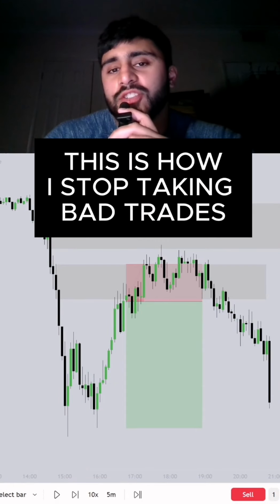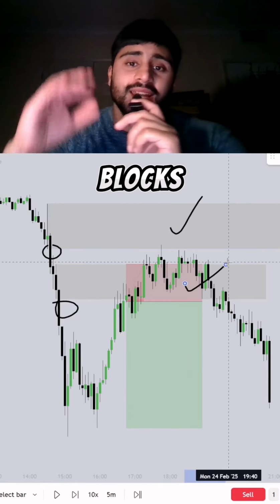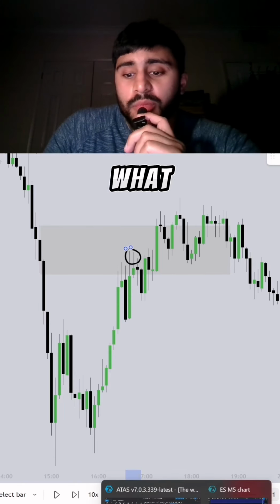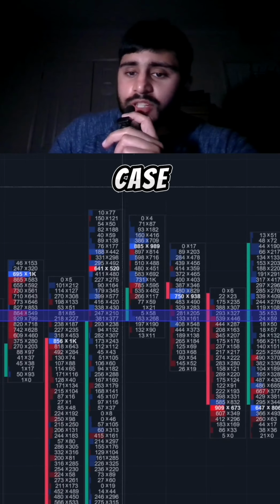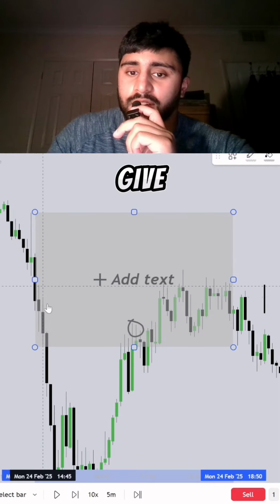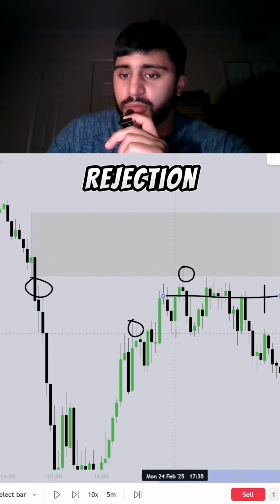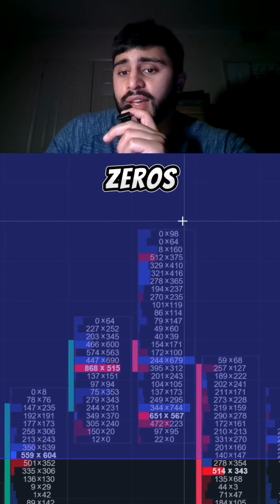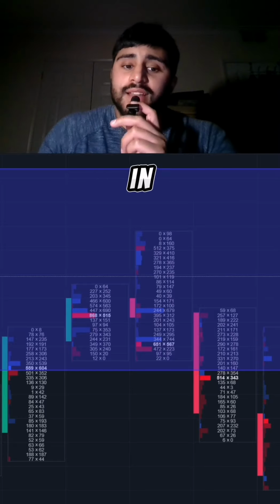Comment the word "BAD" if you're interested in a free guide how how I choose the right order block